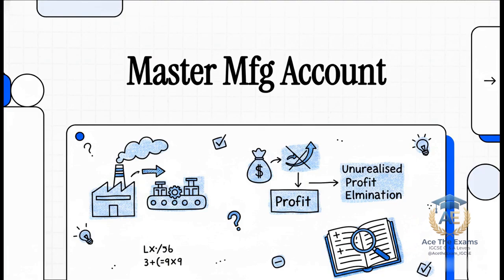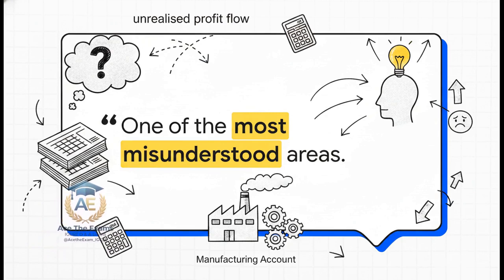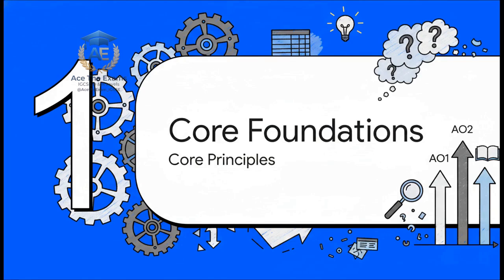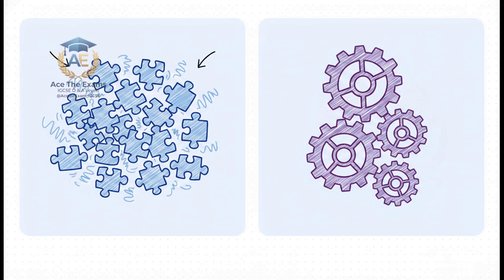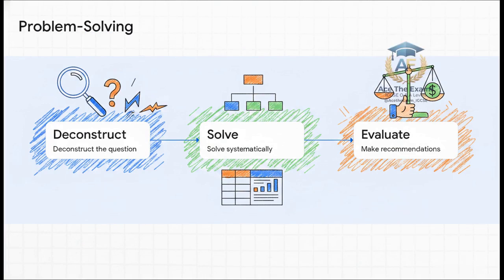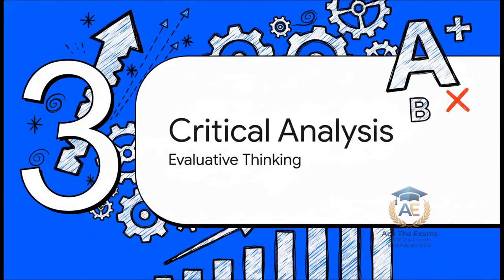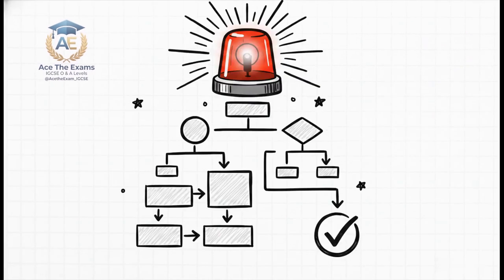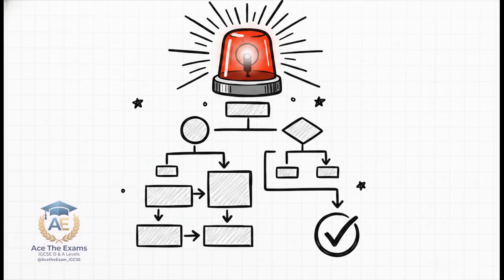Manufacturing Account Factory Profit and Unrealised Profit Elimination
Welcome to Ace The Exams! In this comprehensive structured lesson, we master: Manufacturing Account Factory Profit and Unrealised Profit Elimination.

📚 What You'll Learn in This Video:
- Clear explanations of Manufacturing Account Factory Profit and Unrealised Profit Elimination